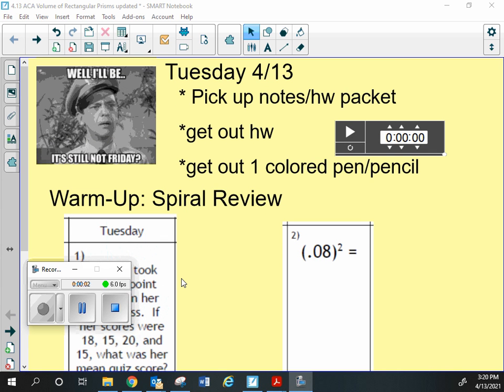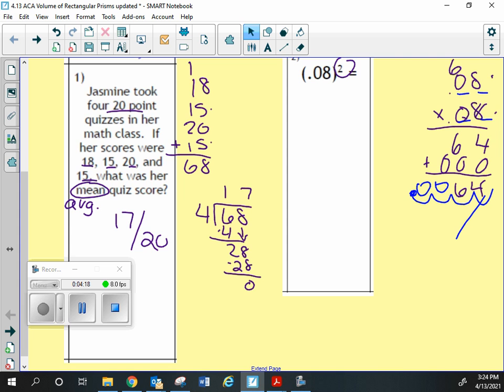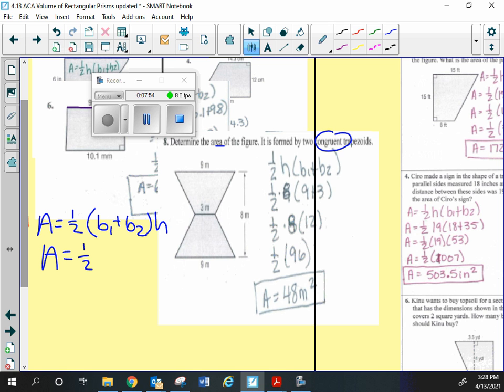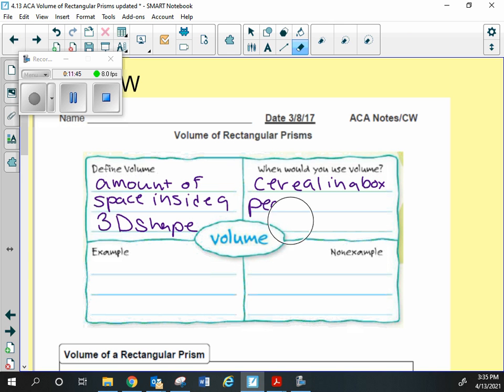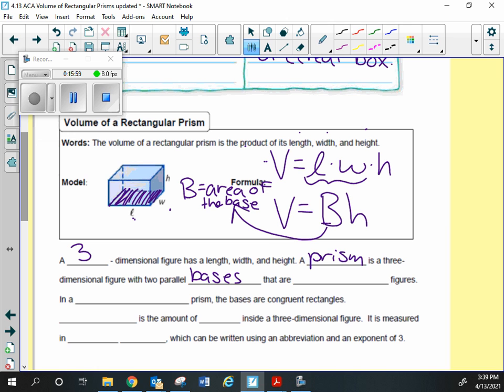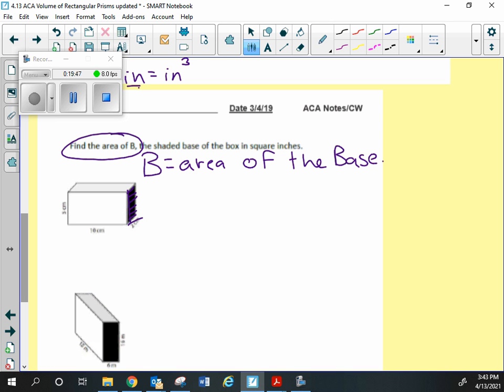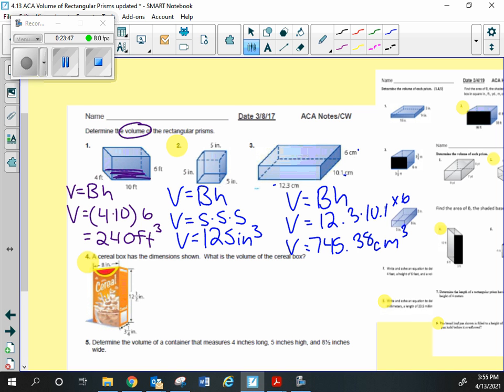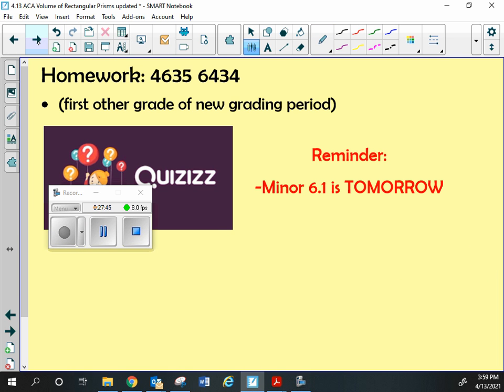4/13 ACA Volume of Rectangular Prisms